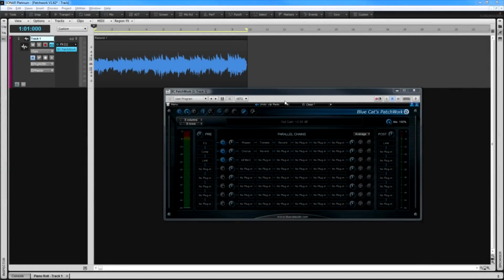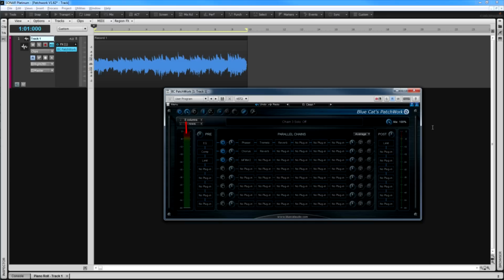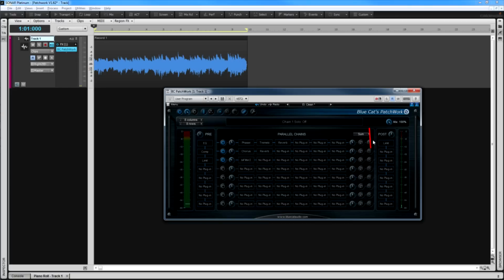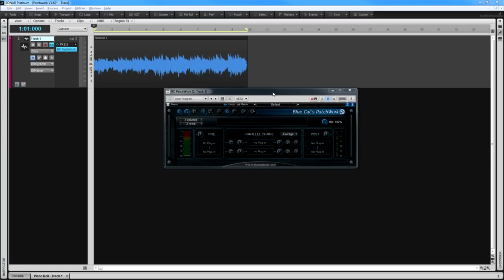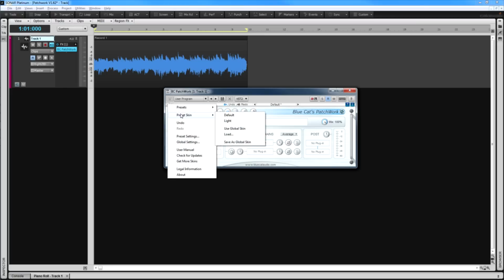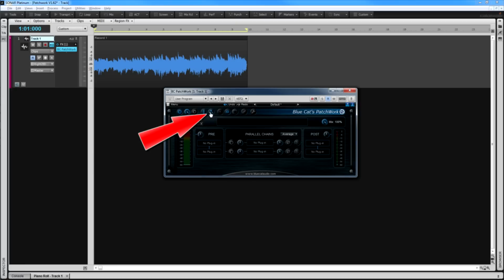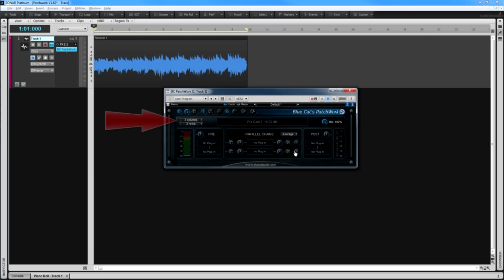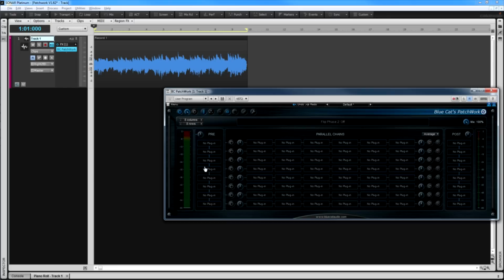Blue Cat's Patchwork V1 - Overview & Signal Flow